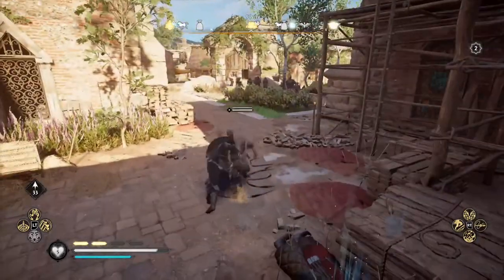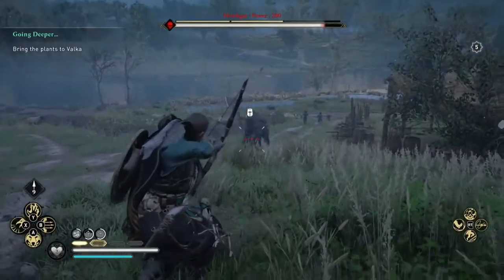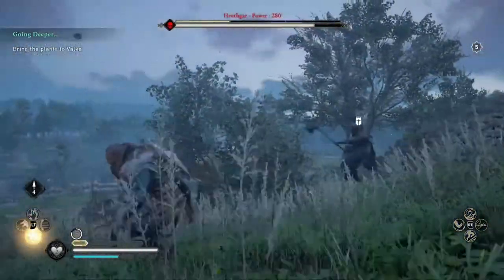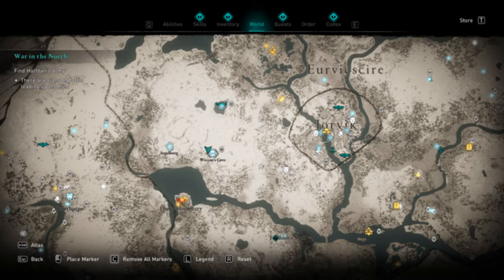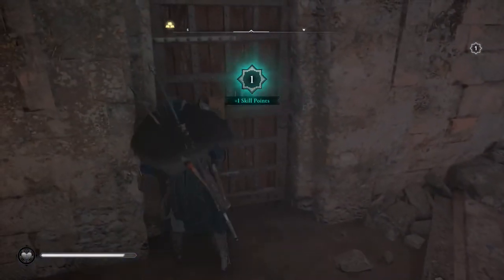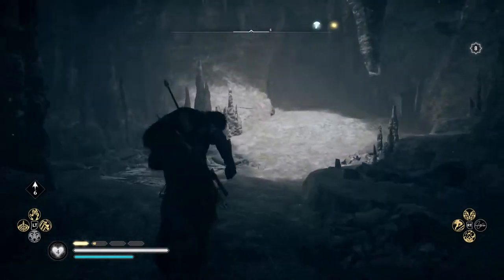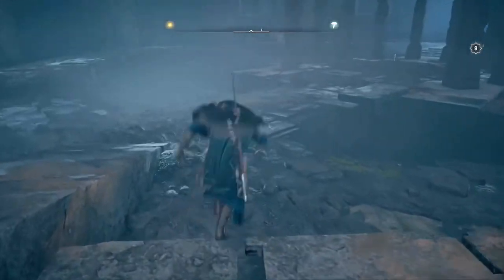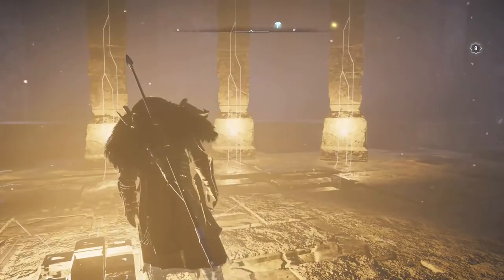How to get the BEST SWORD EXCALIBUR! Assassin's Creed Valhalla (Quick and Easy Guide)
How to find Excalibur? How to locate Excalibur?

Excalibur is a Legendary Sword that you can obtain in Ac Valhalla. Quite possibly Britain's most famous Sword, this Two Handed Great Sword is going to take some time for you to locate.

First, you have to gather 11 Stone tablets scattered around England. 8 of them can be found through completing Trials of Caverns, and the other 3 are held by Religious Zealots. A full list of their locations is in this video.

Once you've gathered the 11 tablets, you then need to head to Myriddin's Cave located in Hamtunscire. Traverse through the cave, until you find Excalibur lodged between 12 pillars. Place your tablets in the pillars (One is already completed), and then pull Excalibur out of the ground. Enjoy!